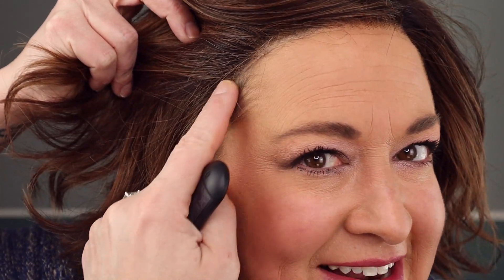WAVY BOB WIGS! Comparing 4 Wavy Bobs: Hayden, Fortune, Soft & Subtle, Isabella Mono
If you are in the market for a wavy bob, the choices seem ENDLESS!  It is true, wavy bobs are an extremely plentiful style in the wig world.  Here I show you four of my favorites to hopefully help you narrow your list down.  I have also included the link to each of the reviews so you can check them out:

Fortune was sent to me by WigStudio1 for review and Isabella Mono was sent to me by Continental Wigs for review.